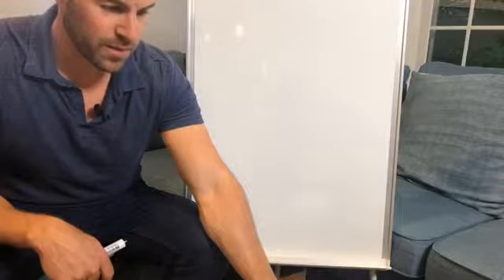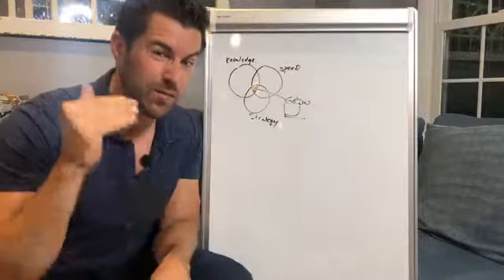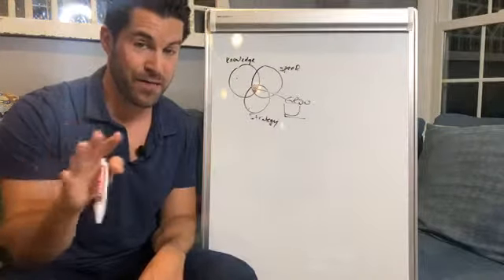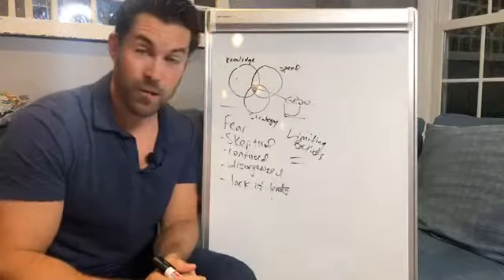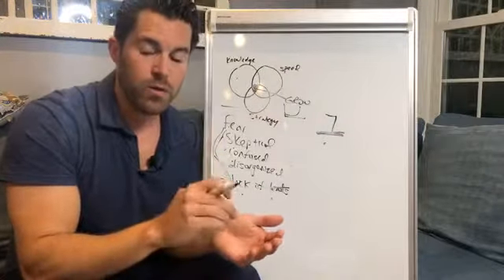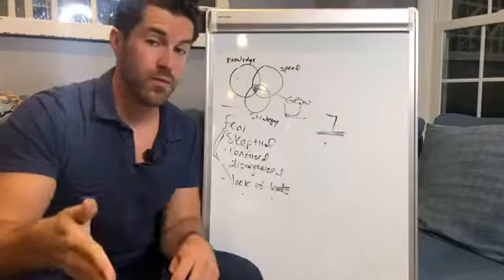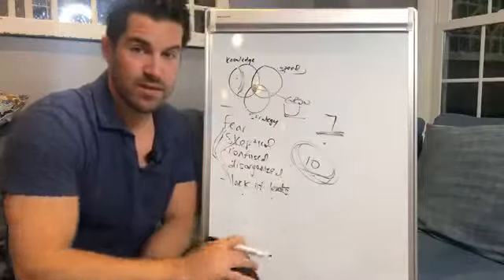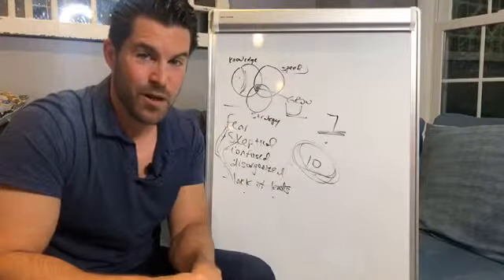Part 2/4: How to Create 6-Figure Cash Flow in 30 Days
Here's how you deal with:

- Worry, Doubt, Fear, or any other thought you have about yourself and sales

- Strategies on how to be CONFIDENT NOW

- Learn How to Create Perfect Marketing Messages